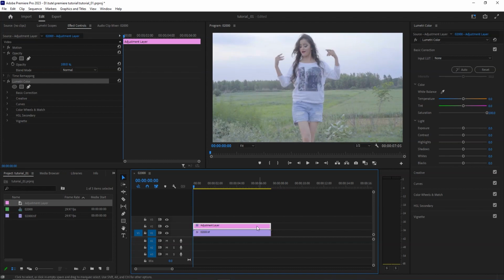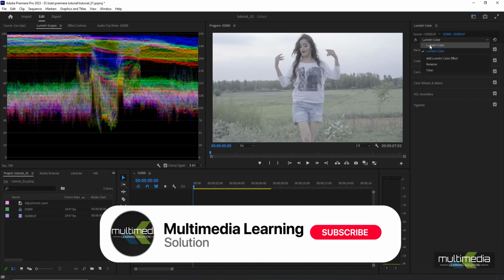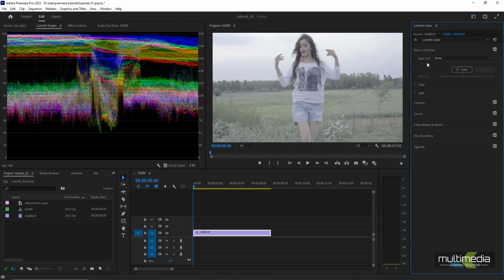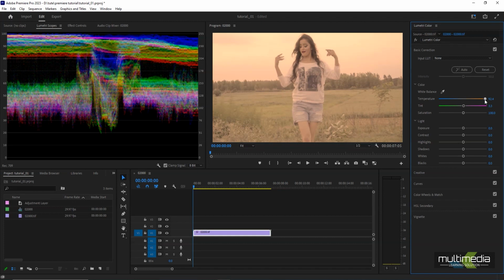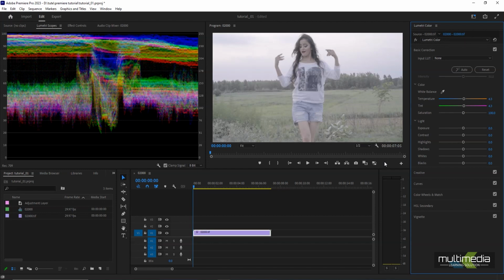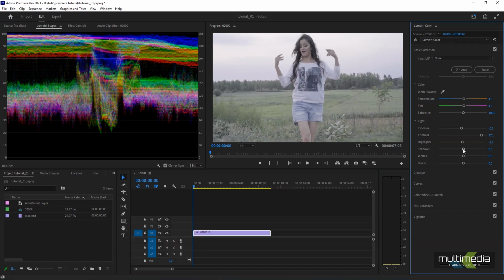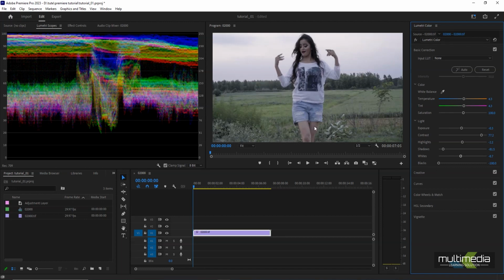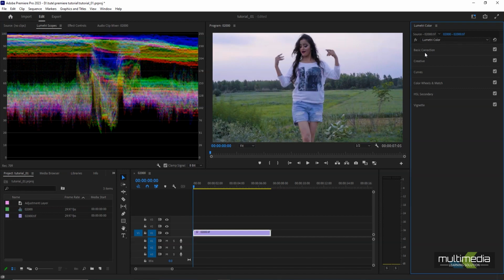learn Advance video editing 10 || Color Grading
Lumetri Color Panel:
Accessing Lumetri Color: Go to the Color workspace in Premiere Pro and find the Lumetri Color panel.

Applying a Lumetri Preset: Premiere Pro offers several presets. You can start by applying a preset and tweaking it to suit your footage.

Basic Corrections: Adjust basic parameters like Exposure, Contrast, Highlights, Shadows, Whites, and Blacks to correct the overall look of your footage.

Color Wheels: Fine-tune colors using the Color Wheels. You have control over Shadows, Midtones, and Highlights. You can adjust the hue, saturation, and luminance of each.

Curves: Use Curves for precise adjustments in highlights, shadows, and mid-tones. It gives you detailed control over color and luminance.

Vignette and Sharpening: Adding a vignette can draw focus, while sharpening can enhance the details in your footage.

Secondary Color Correction: Use this feature to select and adjust specific colors in your footage separately.

Color Grading Tips:
Maintain Consistency: Ensure a consistent look throughout your video, especially in scenes shot under similar conditions.

Use References: Have a reference image or look in mind. This can guide your color grading decisions.

Experiment with Presets: Premiere Pro offers various built-in presets. Experiment with these as a starting point and tweak them to suit your footage.

Masking and Tracking: Utilize masking and tracking tools to isolate specific areas for targeted color adjustments.

Monitor Calibration: Work on a properly calibrated monitor to ensure the colors you see are accurate.

Additional Tools:
Scopes: Use waveform and vectorscope to analyze the color and exposure levels of your footage.

Comparison View: Use split view or comparison view to see the before-and-after of your color grading adjustments.

Color Match: Premiere Pro offers a color match feature to match the color between different clips.